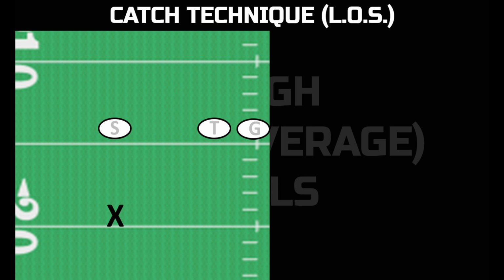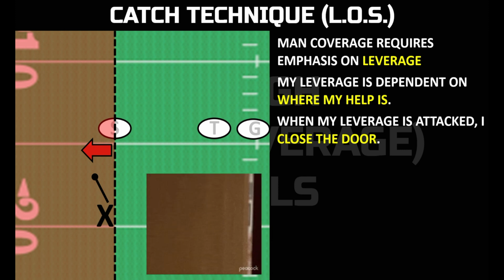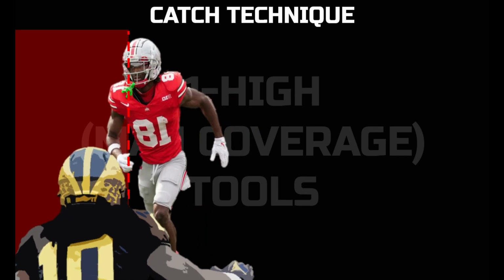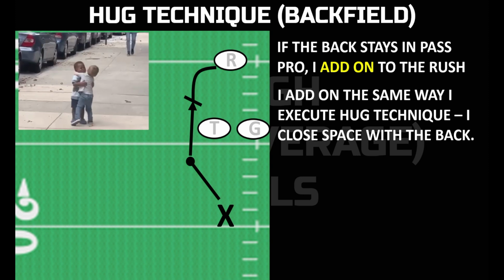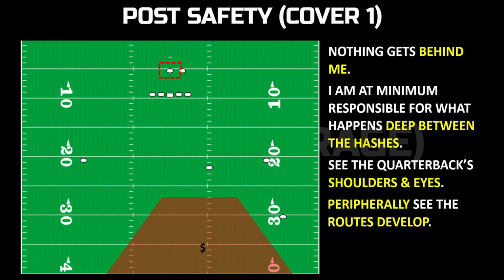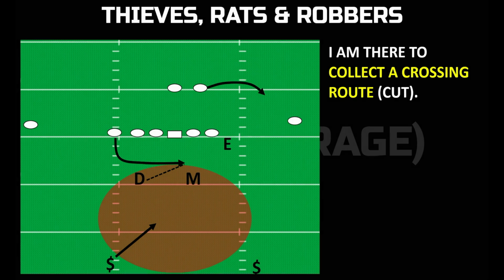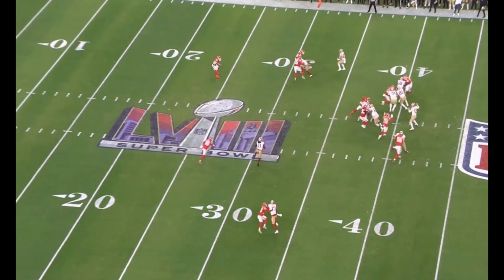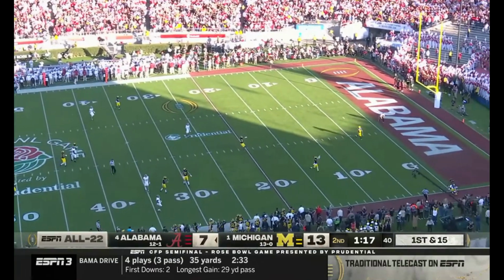1 High Cover 1 Tools